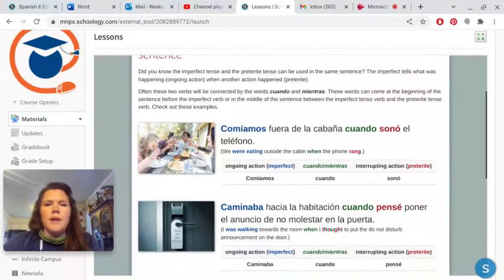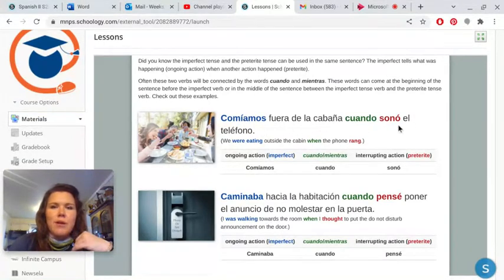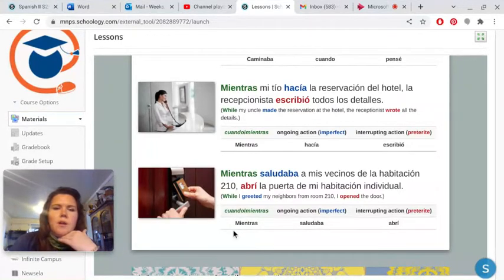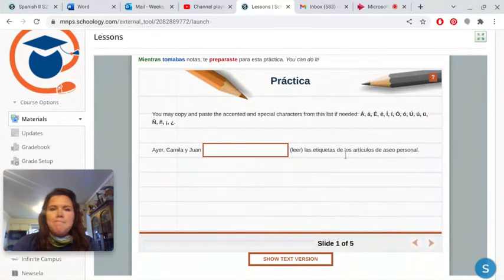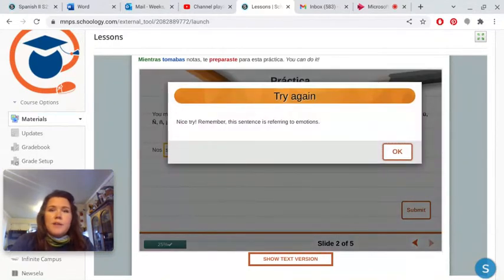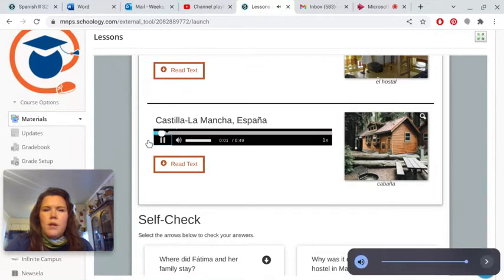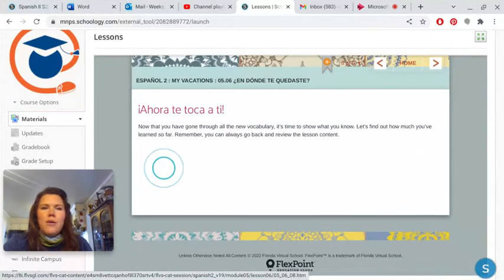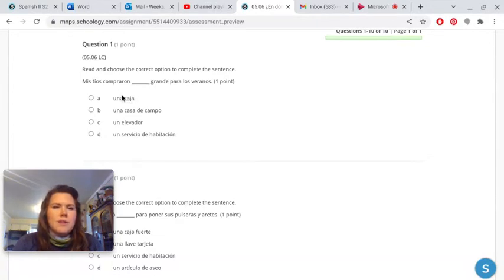05.06 Part Two: When to Use Imperfect vs Preterite in Same Sentence